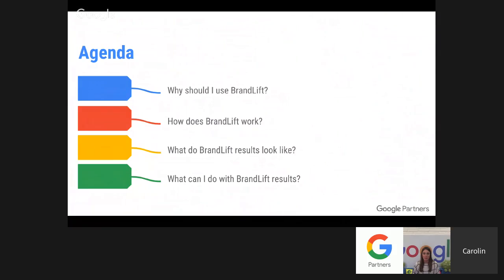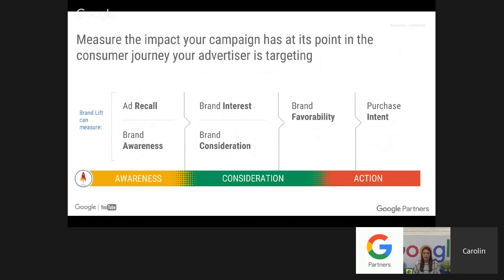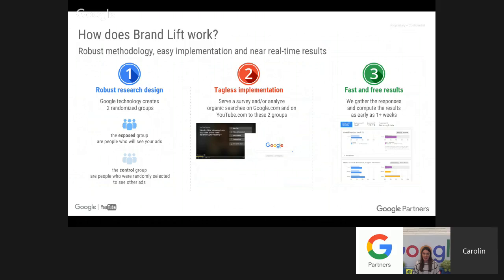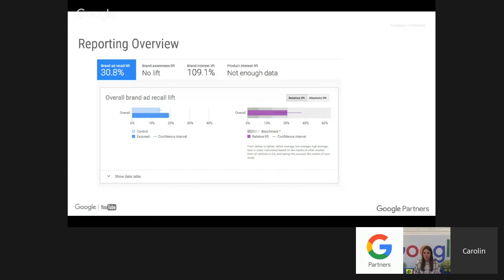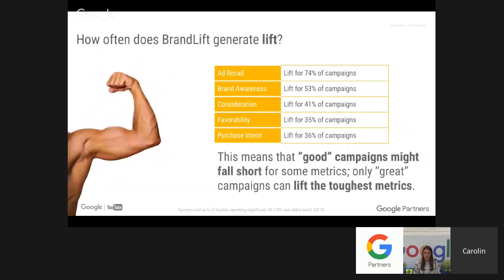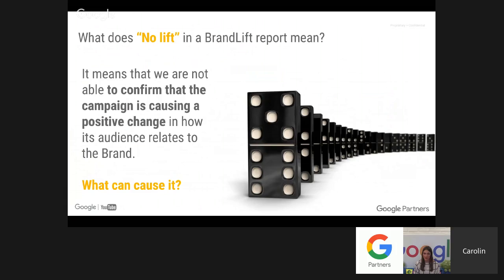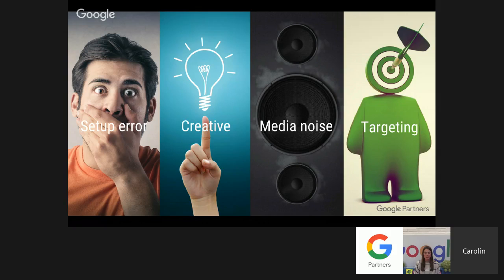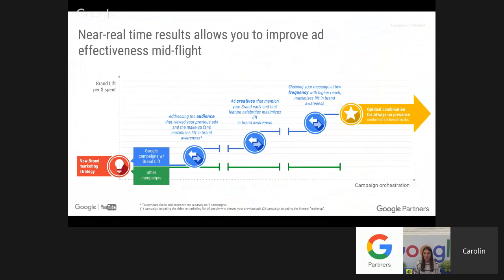Google Partners 'Discover' Series - BrandLift for TrueView & Display